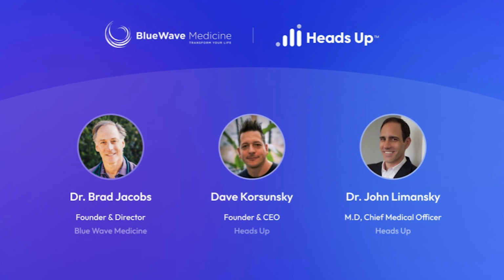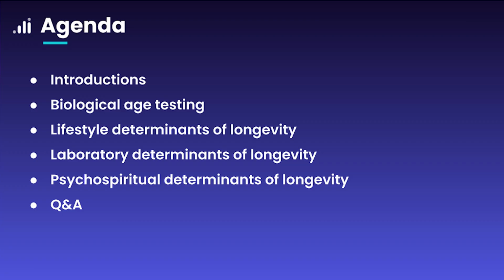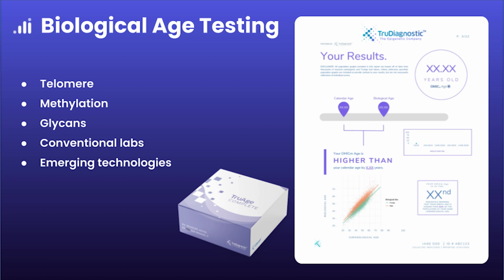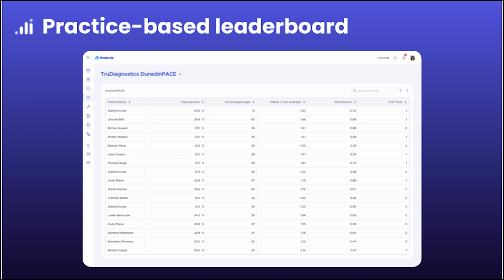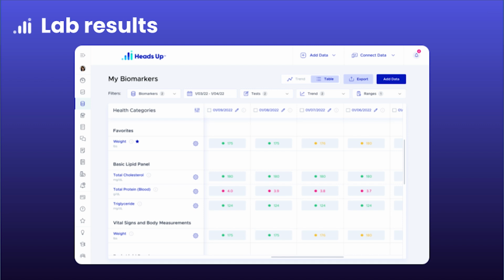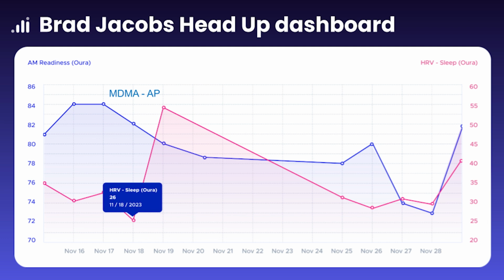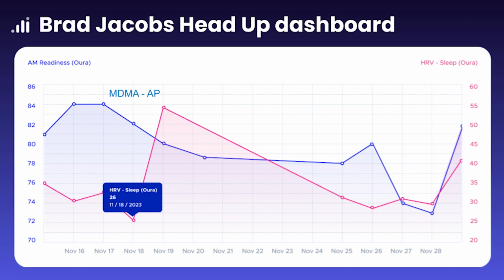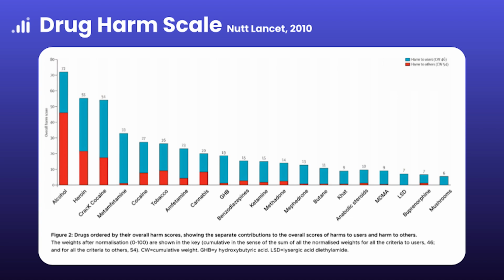How Top Practices Quantify Longevity Outcomes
Advancements in diagnostic testing are making it easier than ever to quantify outcomes across your longevity programs.

In this educational webinar, we explore how top practices are quantifying longevity outcomes including VO2 max, telomere length, biological age, DEXA scans and more.

You will learn the tools needed to start tracking these same outcomes in your longevity practice to drive more engagement and retention with your clients.

Our guest speaker will be Dr. Brad Jacobs from Bluewave Medicine who will share his expertise on how he quantifies longevity outcomes in his Concierge medicine practice.

Topics covered will include:

Understand the different types of biological age testing from TruDiagnsotic, Glycan Age, Life Length and other emerging diagnostic companies.

How to integrate advanced wearables including Oura ring and Continuous Glucose Monitors (Dexcom, Libre) into your longevity programs.

Review top longevity metrics including HRV, VO2 max, grip strength, DEXA scans and more.

New emerging therapies in longevity medicine.

Simple and powerful software to track outcomes across your practice.

Plus, this specialized training will reveal cutting-edge health tools to enhance your practice’s reputation, improve patient outcomes, and streamline operational efficiency.

Join us for this Heath & Medical Training and take your practice into the future with data driven outcomes.